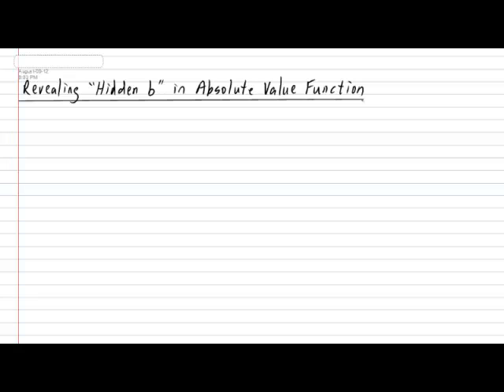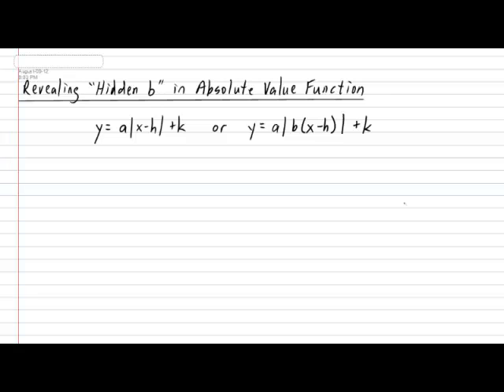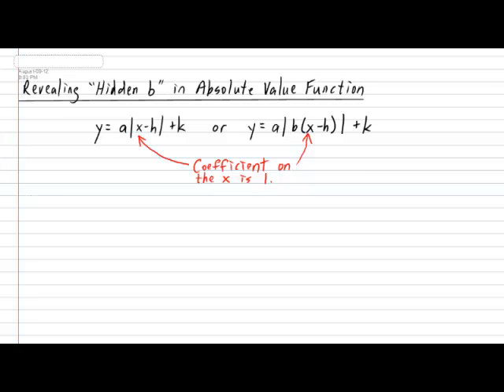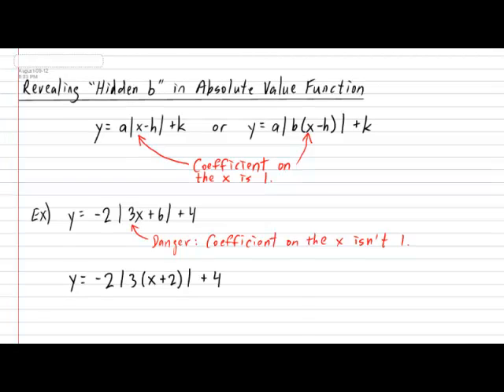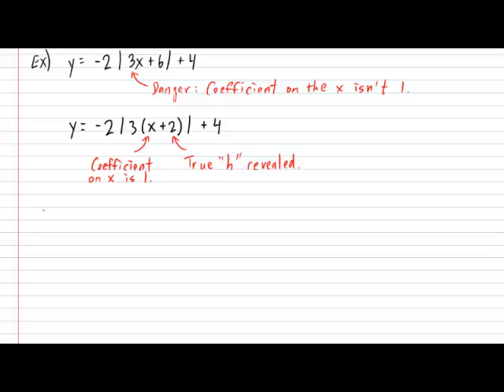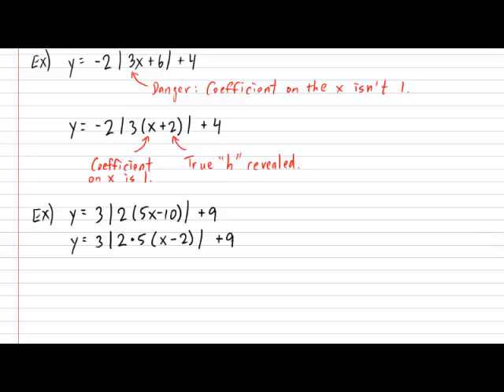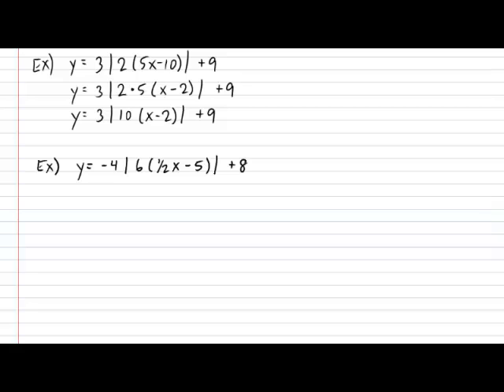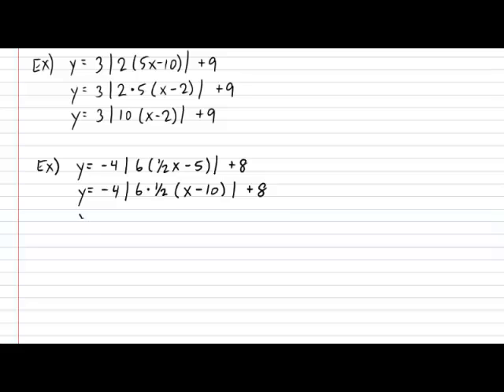Revealing b in Absolute Value Function